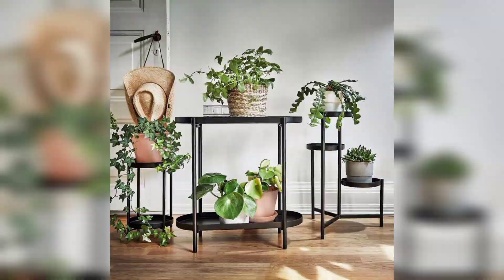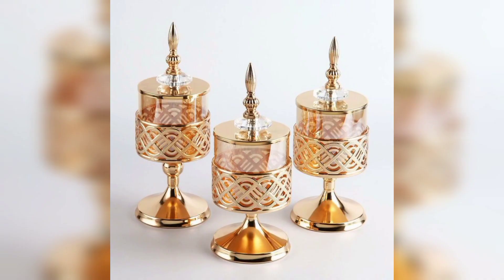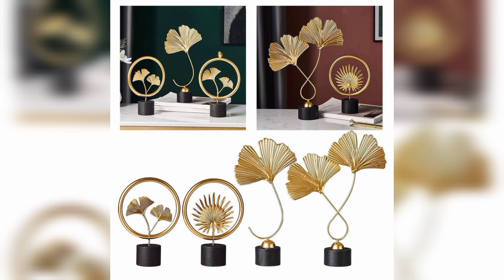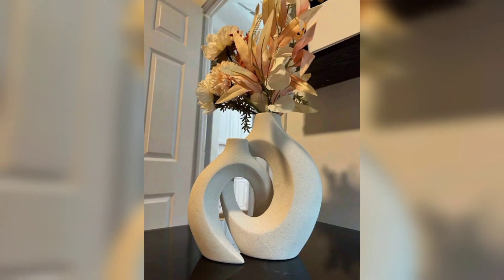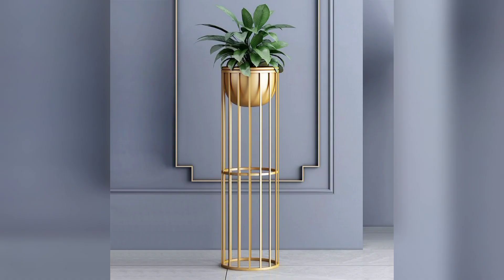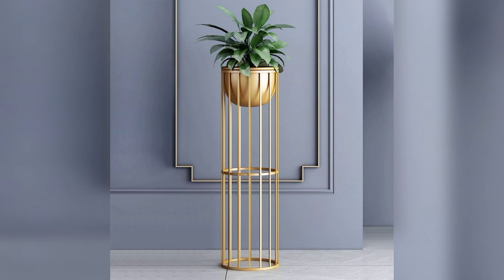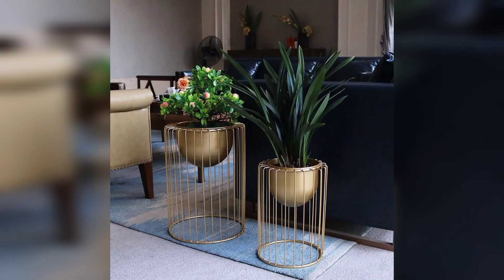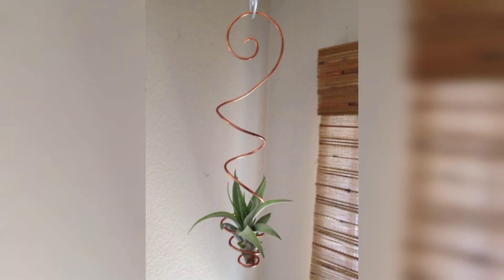Wast Not,Want Not:How to Make the Most of Unused Object.Creative Ideas for Repurposing Unused object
garden design
garden aesthetic
garden
gardening aesthetic
gardener aesthetic
garden wedding
gardening drawing
gardening
garden ideas
garden tattoo
gardening tattoos
gardening tattoo
garden tattoos
gardener tattoo
garden tattoo sleeve
gardening design
gardening quotes
garden tools tattoo
garden tools tattoo ideas
gardening wallpaper
garden designs
garden aesthetics
gardening aesthetics
garden nails
gardening nails